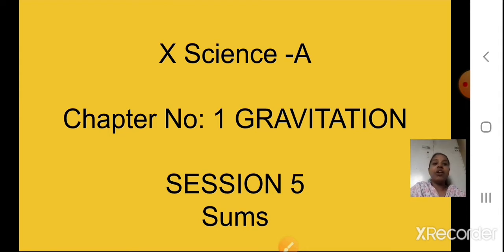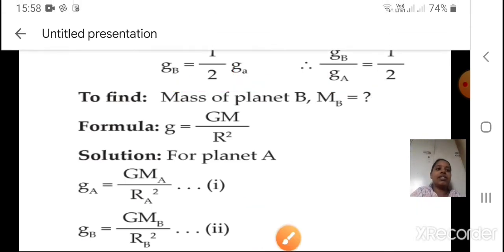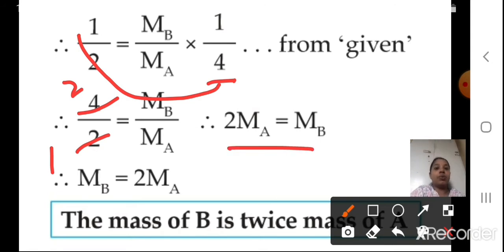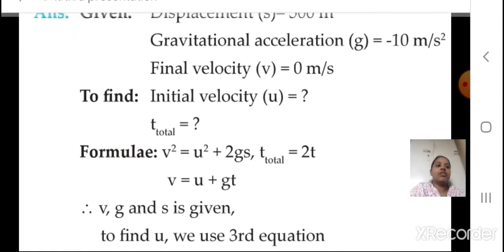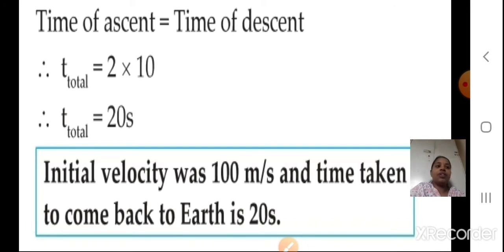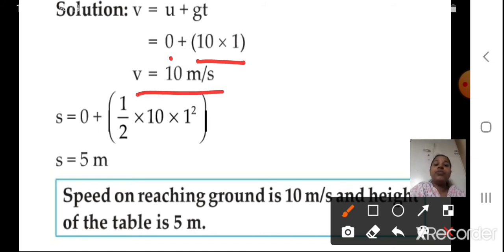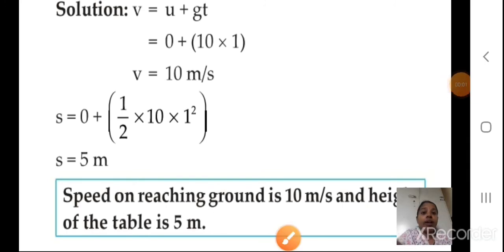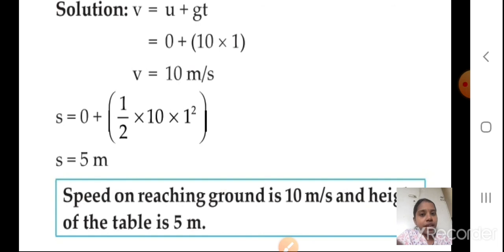Class_10_Science_A_Chapter_No_1_Gravitation_Part_5_5_August_2020